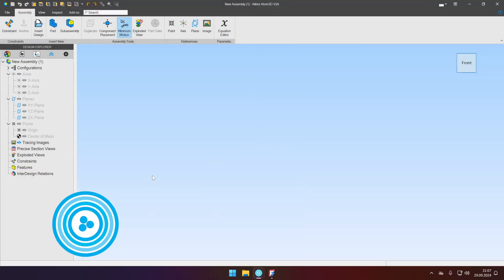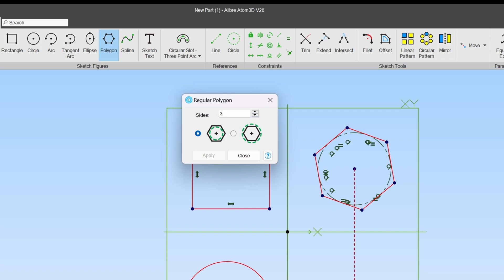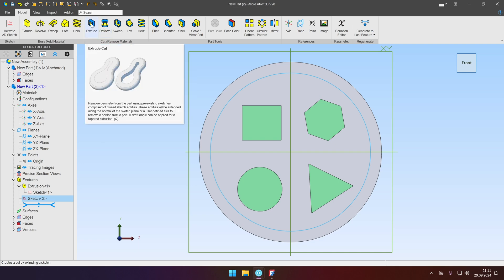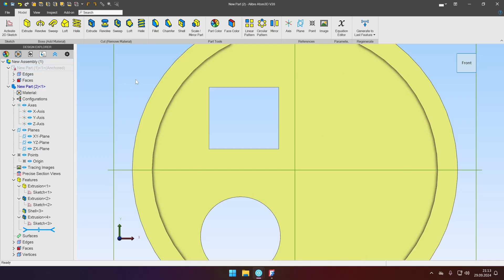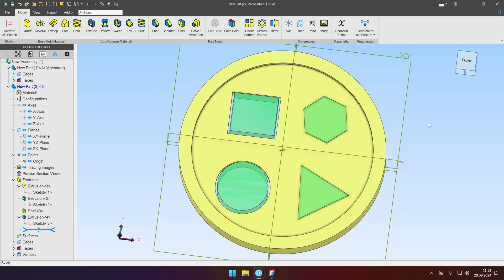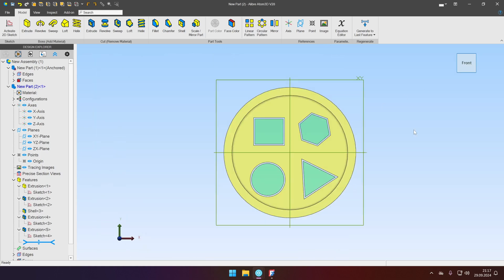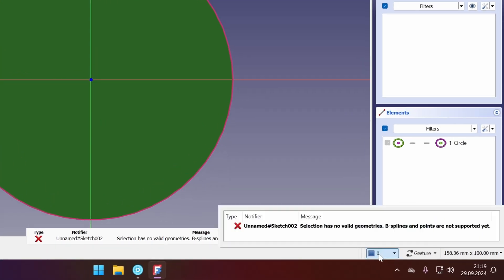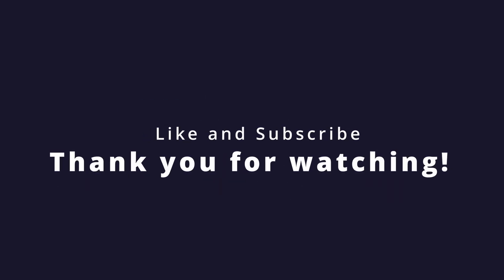Sketch Offset CAD Clearance modeling approach - (#2)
Demonstrating fast and easy way to introduce clearances using Sketch Offset tool.
Unfortunately, while FreeCAD has both tools - project external geometry and new Sketcher Offset Tool, they do not work together.

00:00 Introduction
00:27 Start of the modeling
03:03 Adding Clearances after the Features are created
04:03 Adding Clearences while Sketching
04:49 Tools necessary for the approach
05:00 FreeCAD Demo
05:38 FreeCAD Error Message
06:04 GitHub ticket